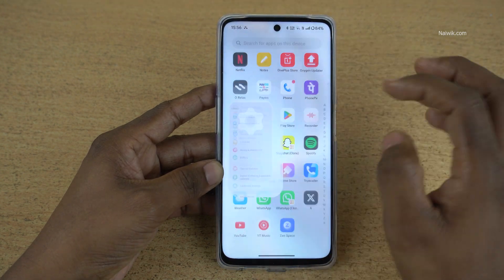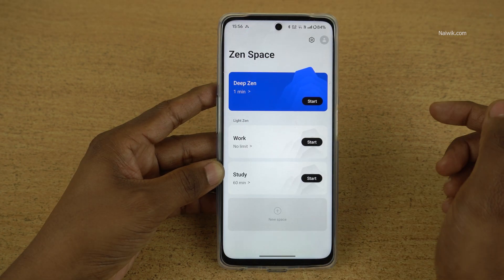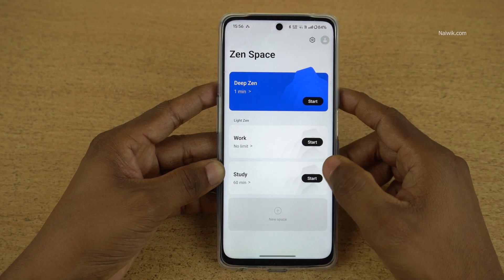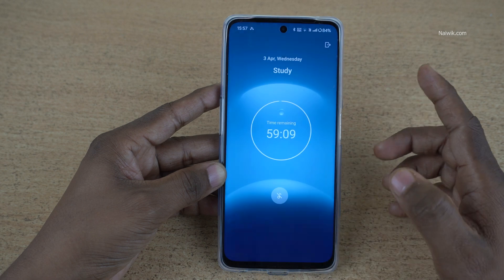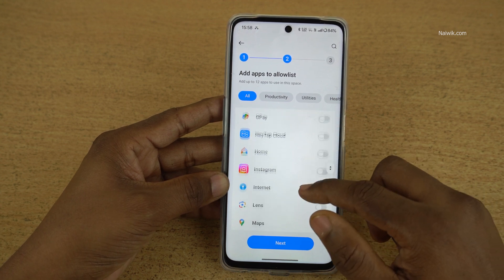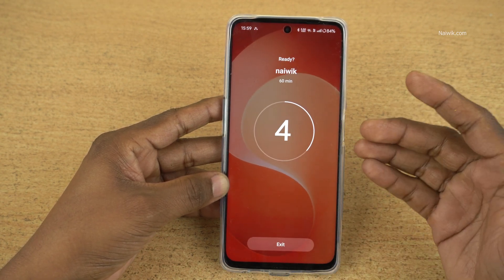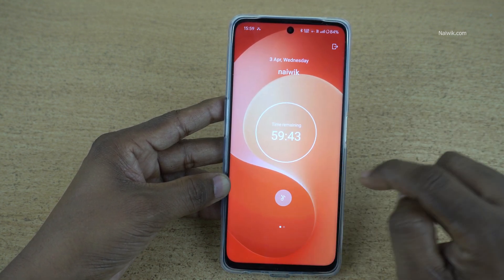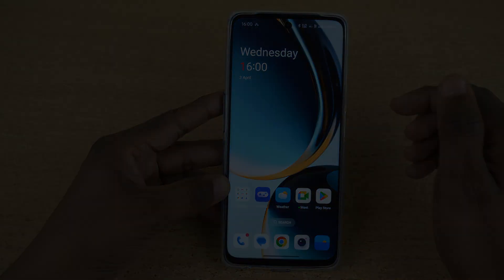How to use ZenSpace on Oneplus Phone | OxygenOS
Oneplus ZenSpace | OxygenOS